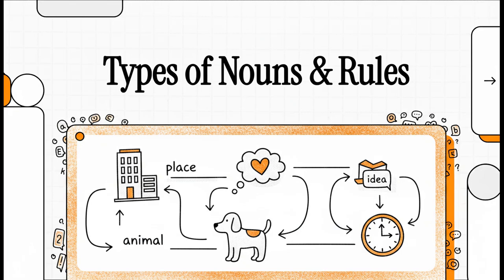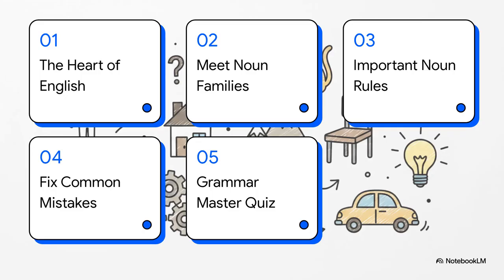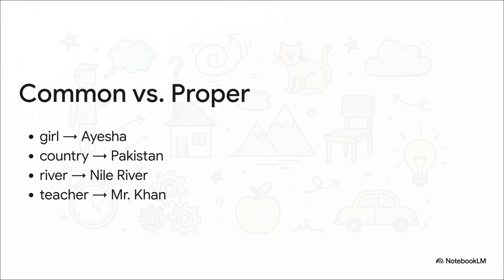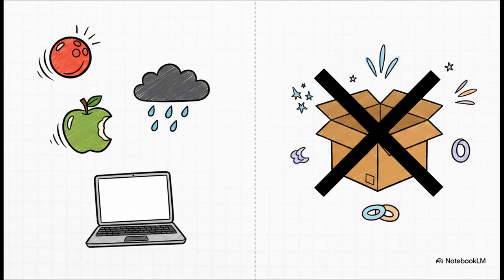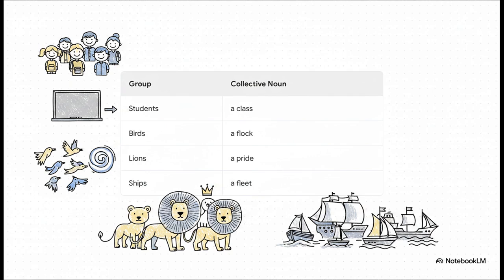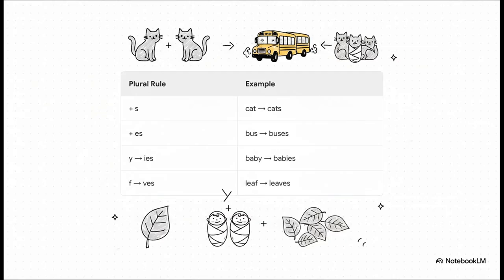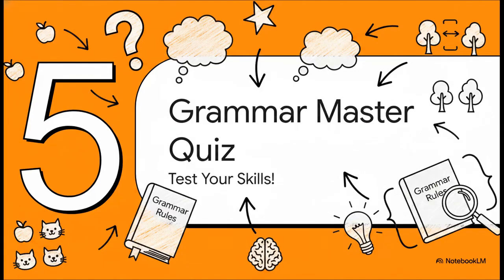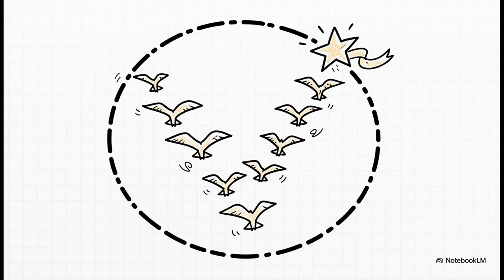Nouns and Their Types in English Grammar | Proper, Common, Collective & Abstract Nouns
Learn Nouns and Their Types in English Grammar in an easy and simple way. In this lesson, you will understand:
✔ Proper noun
✔ Common noun
✔ Collective noun
✔ Material noun
✔ Abstract noun
✔ Countable and uncountable nouns
✔ Easy examples for students
This video is helpful for school students, beginners, English learners, and grammar practice.